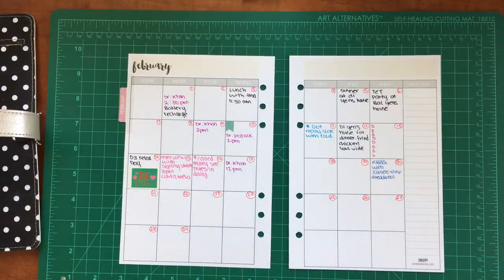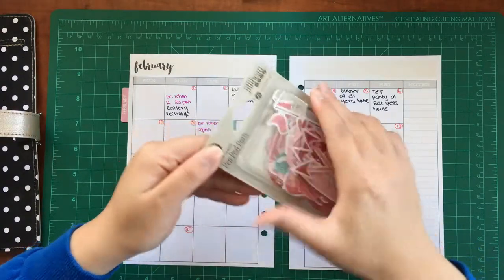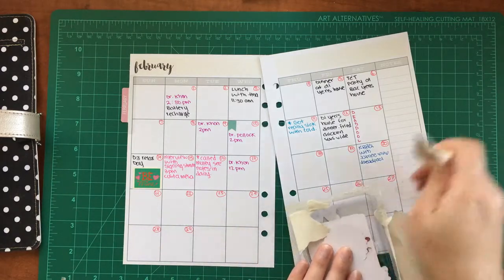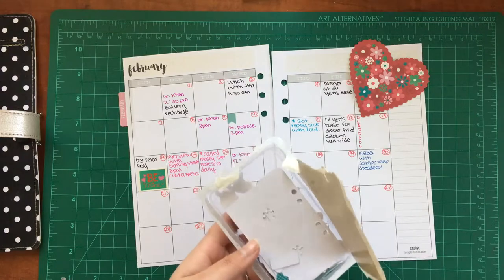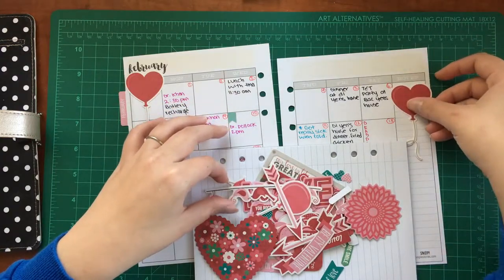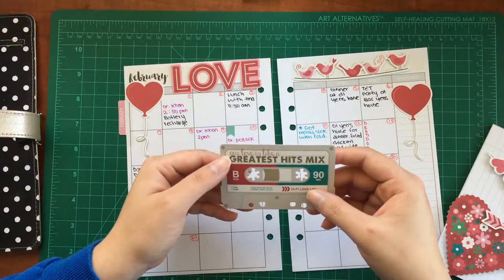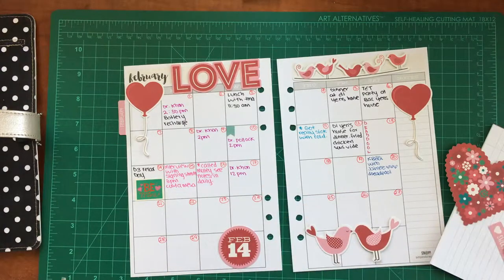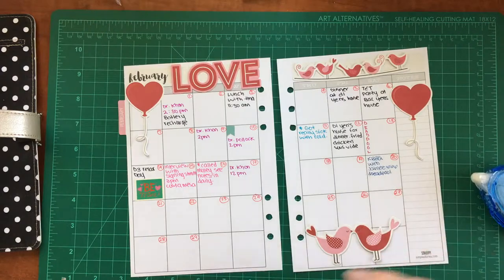Valentine's Day late post!!! Decoration for days!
Really bad on my decorating game. Time to redeem myself!!!